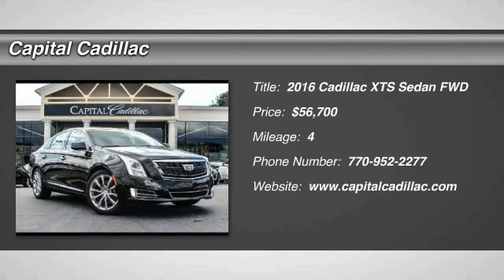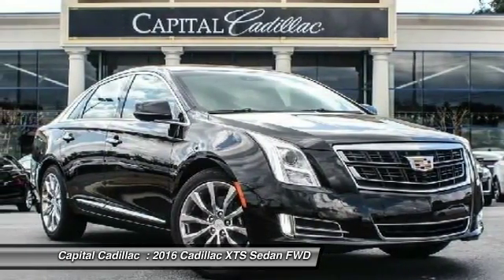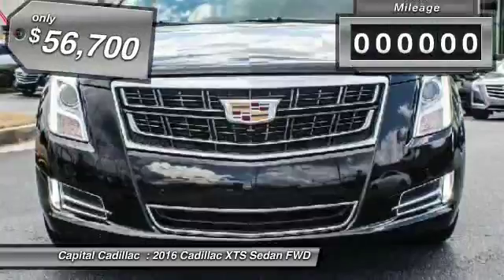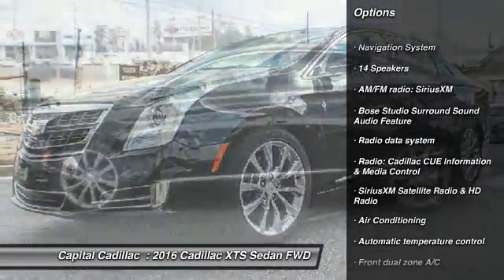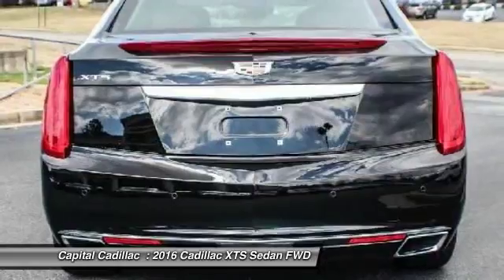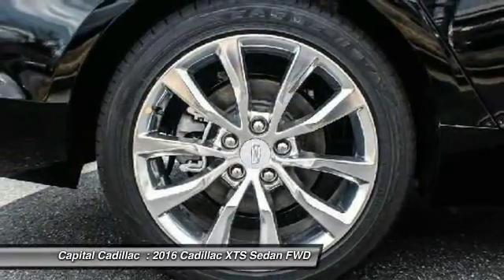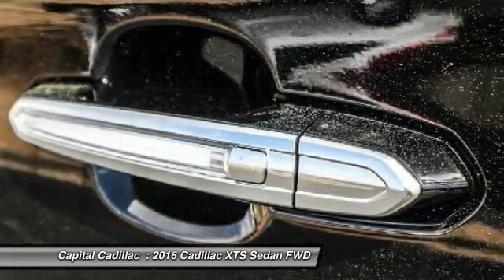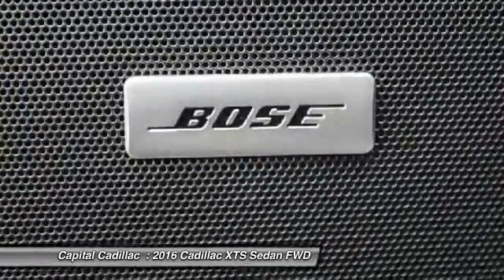2016 Cadillac XTS Smyrna GA G9175677D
2016 Cadillac XTS Premium

Capital Cadillac
2210 Cobb Pkwy SE

** Remote Keyless Entry ** Navigation * Heads Up Display * Leather Seating Surfaces * Heated Front and Rear Seats * Heated Steering Wheel * 19 x 8.5 Polished Aluminum Wheels, Bose Studio Surround Sound Audio Feature, brbrAre you interested in a truly fantastic car? Then take a look at this charming 2016 Cadillac XTS. What a perfect match! This wonderful Cadillac XTS is available at the just right price for the just right person - You!  The 2016 Cadillac XTS brings a sophisticated exterior design paired with comfort and superior handling that will exceed your expectations! This outstanding Cadillac XTS is just waiting to bring the right owner lots of joy and happiness with years of trouble-free use. brbrAtlanta's Cadillac Leader for over 84 years.